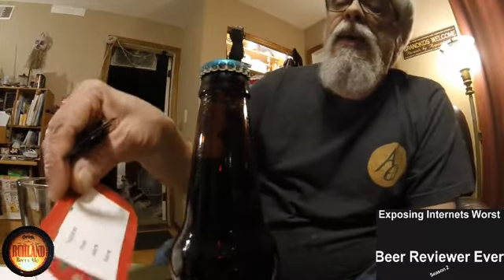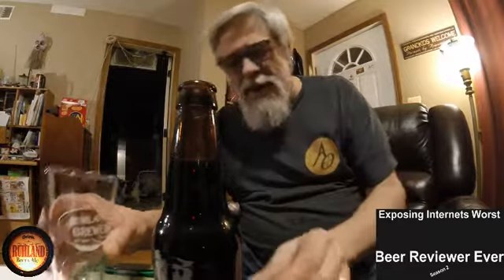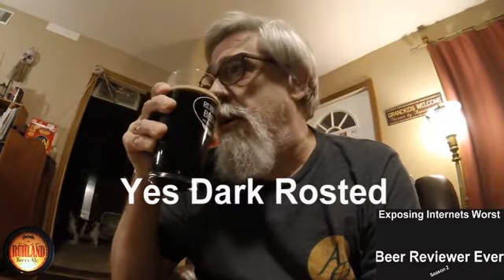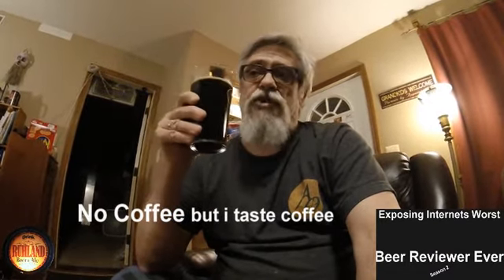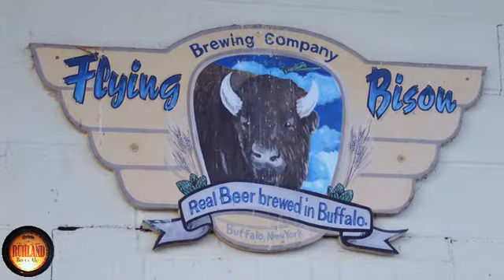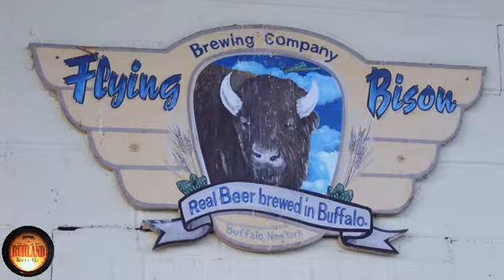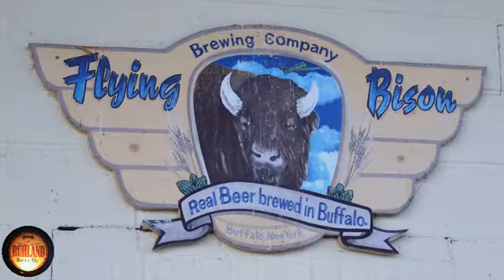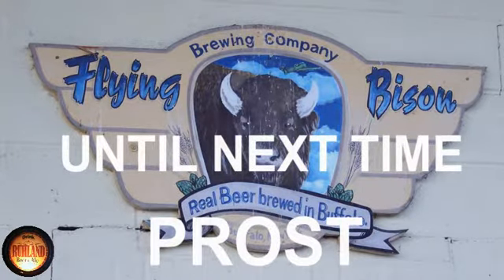Mystery Beer Number 3 Taste Test worst Beer Reviewer Ever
I blind taste test beer number 3 of the kit my daughter gave me for Christmas. I do rather well on this one again , but things change on beer  number 4.